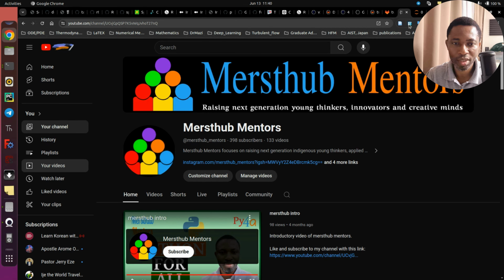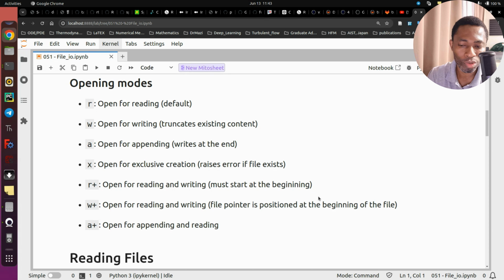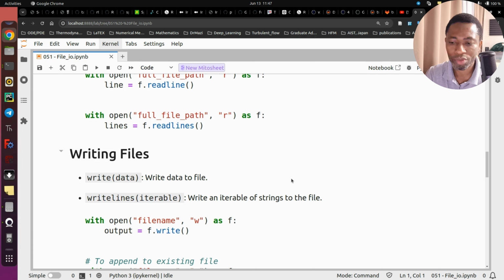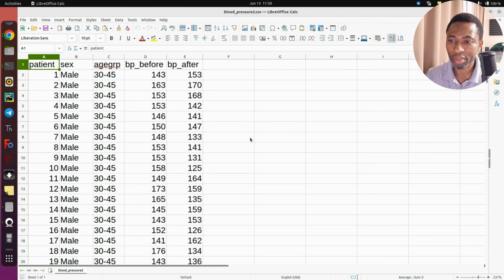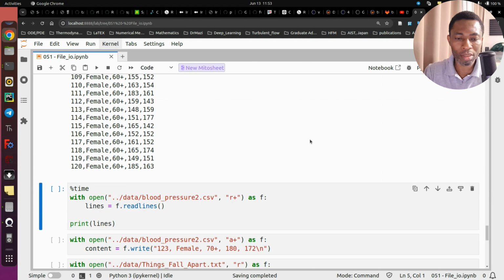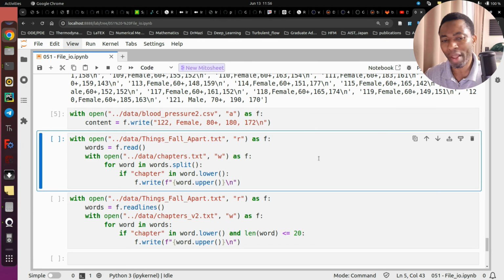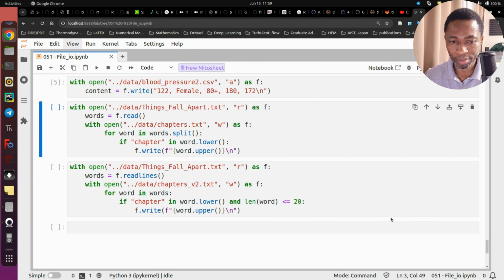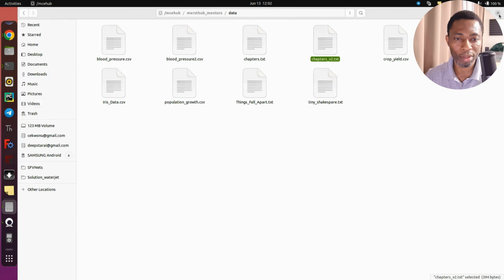051 - Reading and Writing Files in Python: A Beginner's Guide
In this tutorial, we cover the essentials of reading and writing files in Python! 📂 Learn how to open, read, write, and manipulate files using Python’s built-in functions. Whether you’re working with text files, CSV files, or logs, this guide will walk you through the most commonly used file operations in Python.